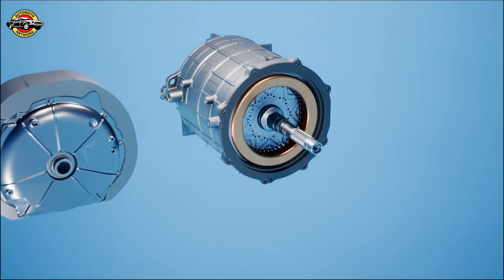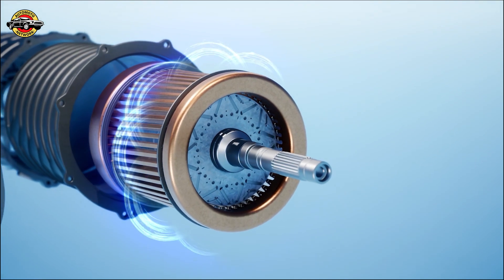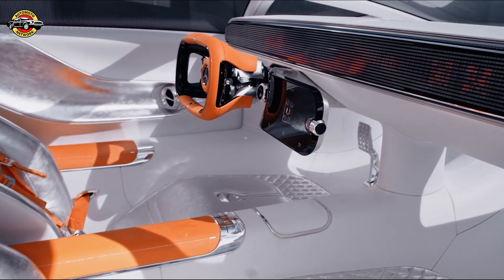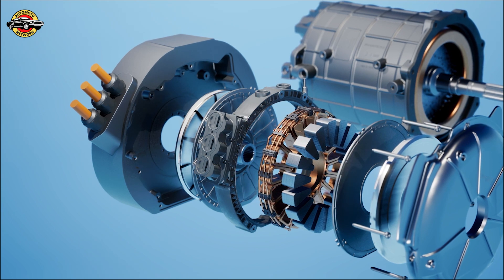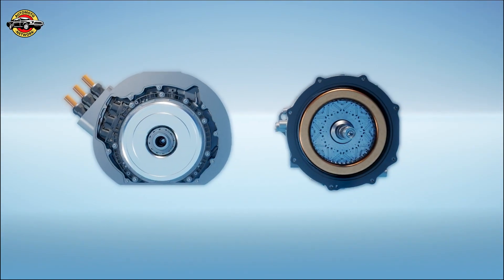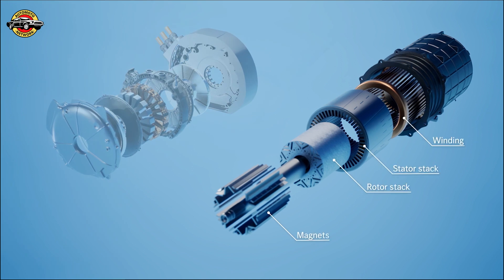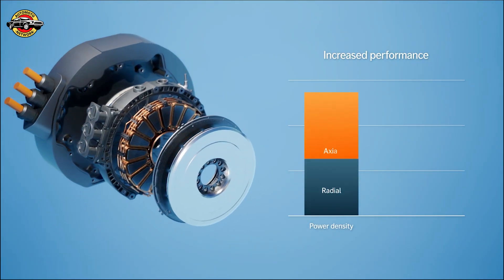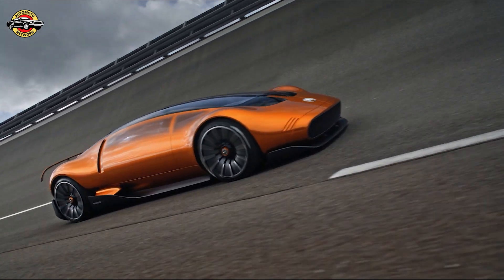YASA Axial-Flux Motor: Paving the Way for the Future of Performance Electric Drive.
Explore the groundbreaking YASA axial-flux motor and its impact on the future of electric vehicles. In this video, we delve into the remarkable Mercedes-Benz Vision One-Eleven concept car, showcasing how the YASA motor revolutionizes performance electric drive. Discover how this compact yet powerful motor enhances acceleration, top speeds, and efficiency, while extending driving range. Witness the fusion of luxury and sustainability as we uncover the possibilities of this cutting-edge technology. Join us as we explore the YASA axial-flux motor and witness its role in shaping the future of transportation.